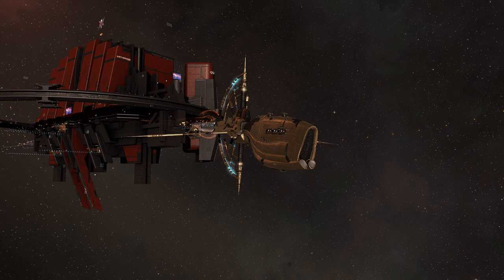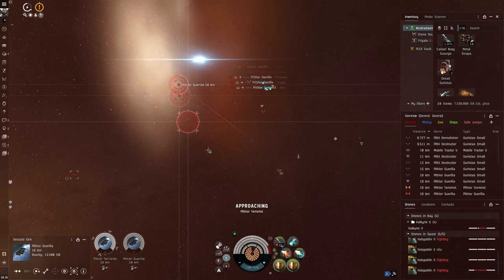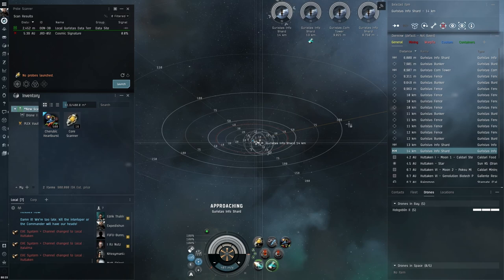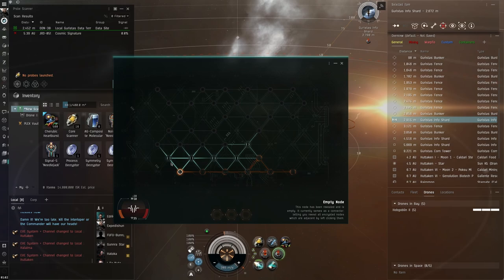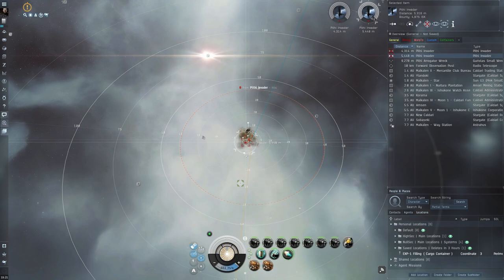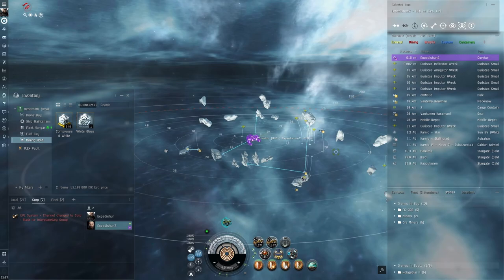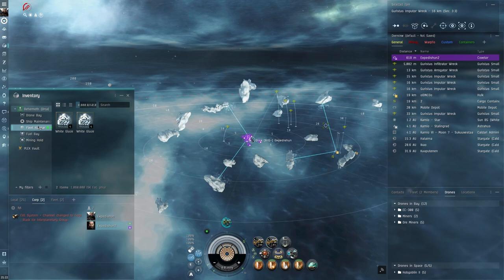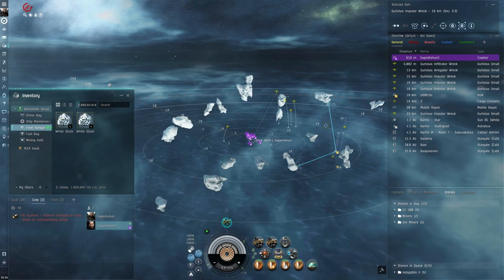EVE Online - Your First Day in New Eden!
New Discord Server is live!

Your fist day in New Eden, what's it look like and what do you do?
Everything in EVE is all about skill points, it's the driving factor behind the entire game.
If you set yourself up right early, you're onto a winner!

Looking to join EVE, or already have?

If you come across Expedishun in New Eden, don't be afraid to say hello!